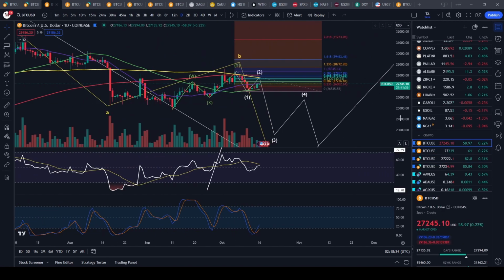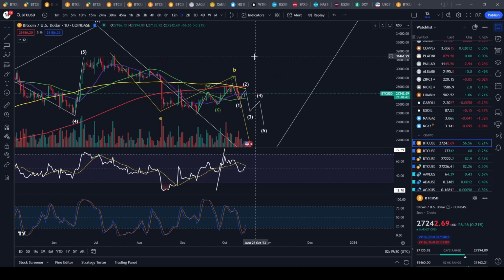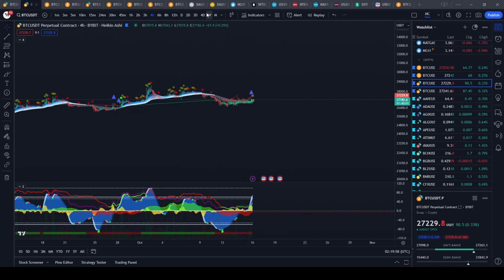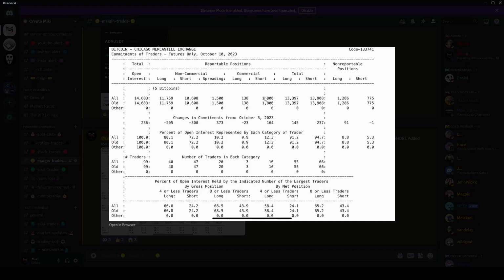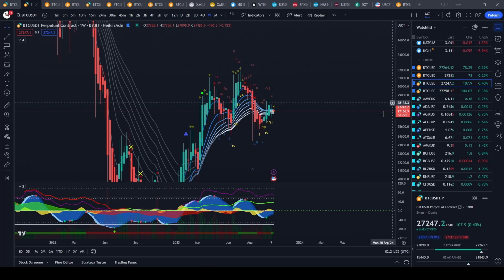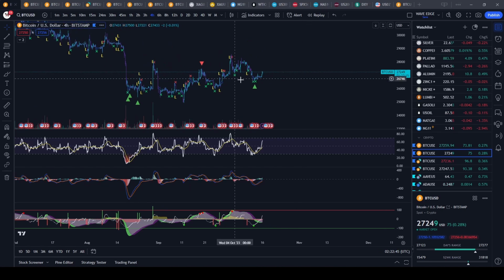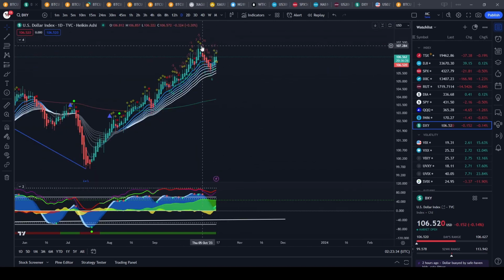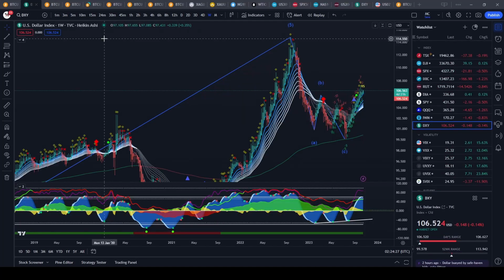Panic buy? Panic sell?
⭐Join me at Fairdesk and get a bonus on your first deposit when you use my link ⭐